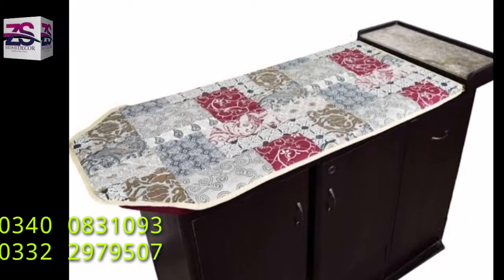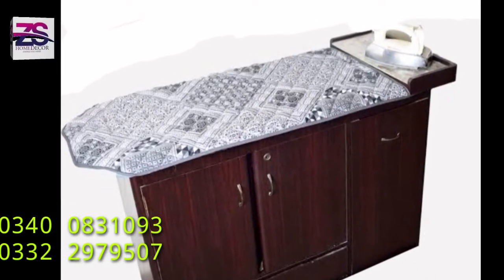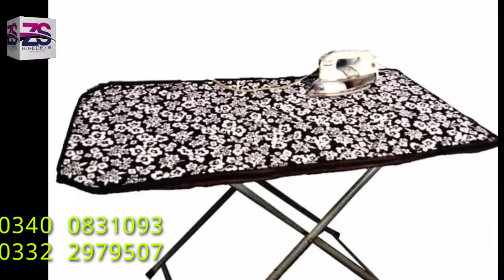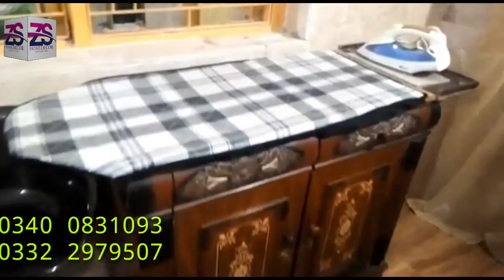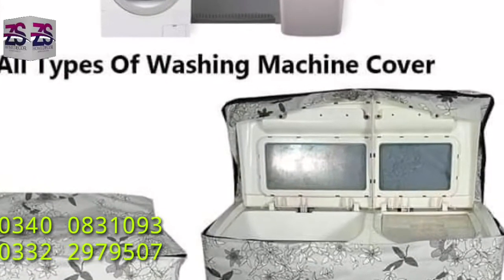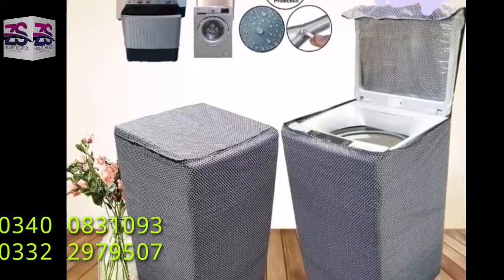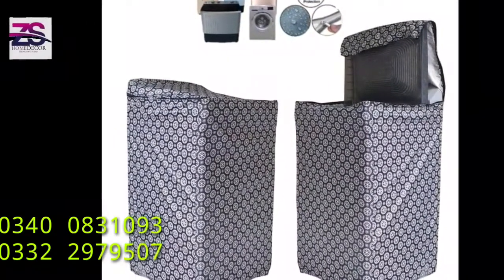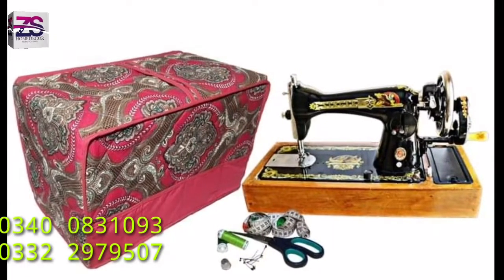Waterproof covers |Quilted fabric |Iron board cover|Sewing machine cover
Today ZS home decor is  introducing a product that plays a vital role in your home use: Iron board cover, waterproof washing machine, waterproof mattress cover and sewing machine cover.

ZS home decor is the right choice if you are looking for finest product quality.

We provide cash on delivery service all over Pakistan. We aim to provide 100% satisfaction.
Our iron board covers ,washing machine covers,mattress covers and sewing machine covers are of superior quality on zs home decor .

you can  book your order  on our  WhatsApp numbers.

Our WhatsApp numbers
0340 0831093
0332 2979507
Contact to Mr. Muhammad Zakir Khan
Shaheen Zakir

Regards,

ZS home decor